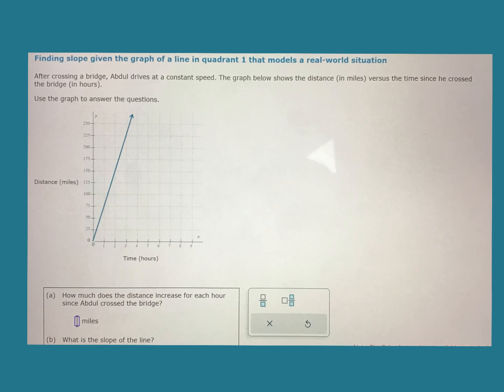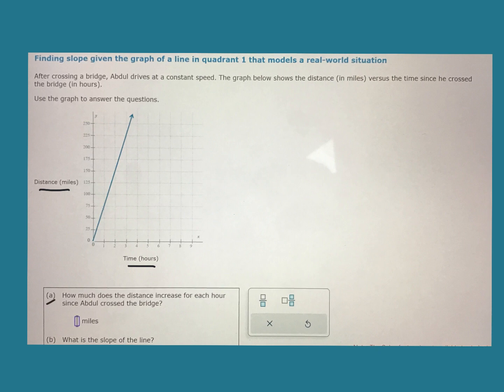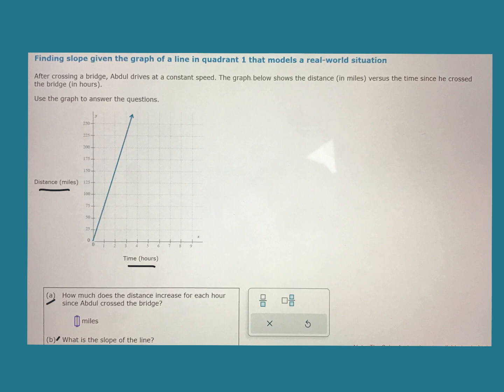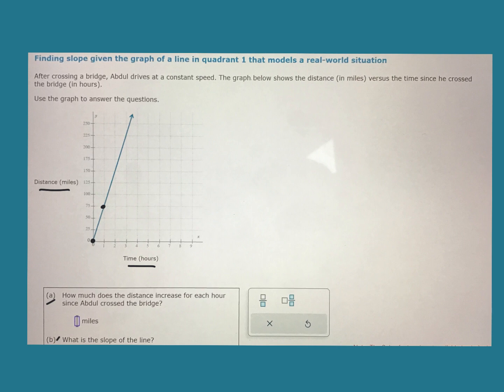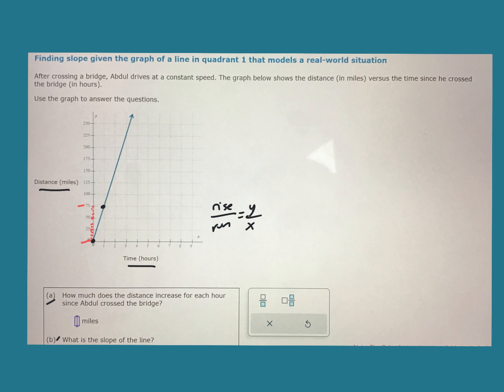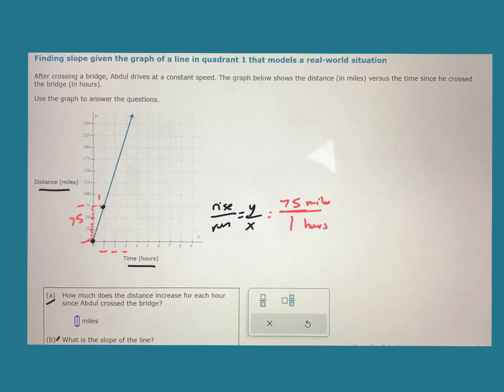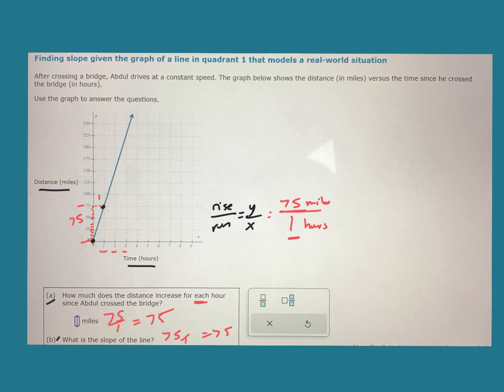Finding Slope Given the Graph of a Line in Quadrant 1 that Models a Real-World Situation